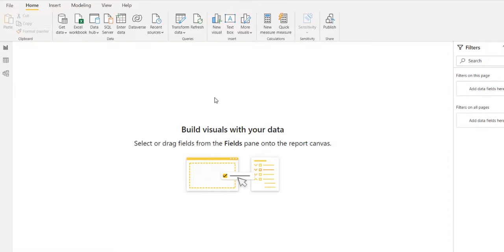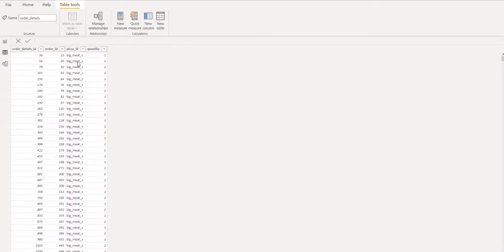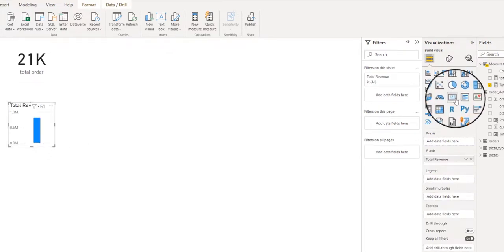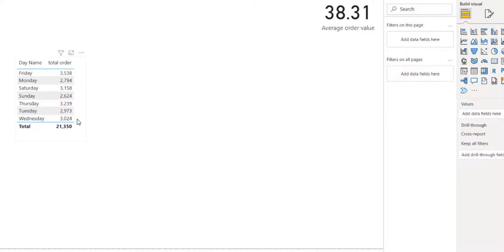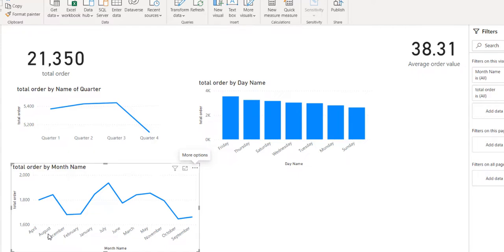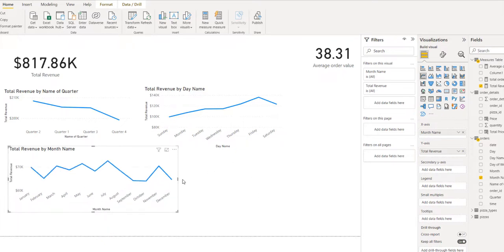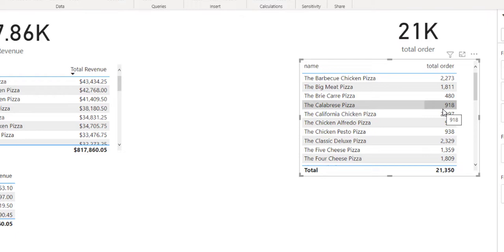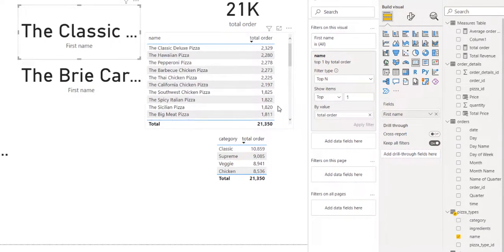Pizza Sales Analysis - DAX Calculations and Visualization 1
In this video, we began calculating our measures and new column using DAX in Power BI based on the business goals.